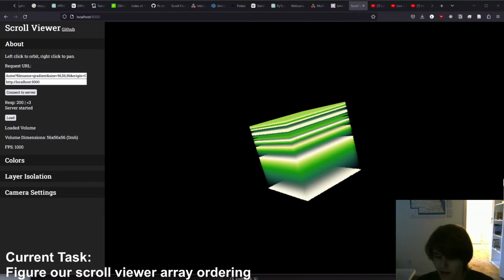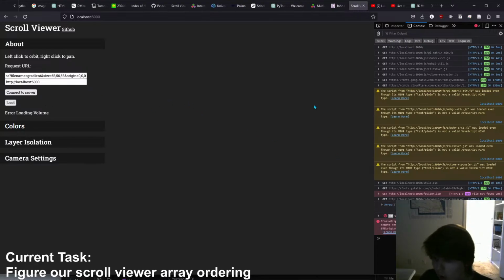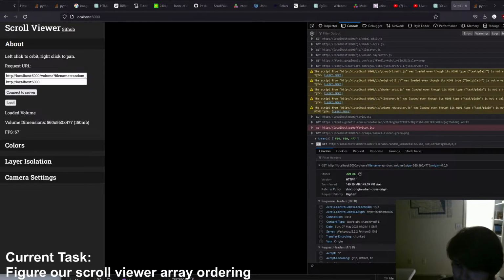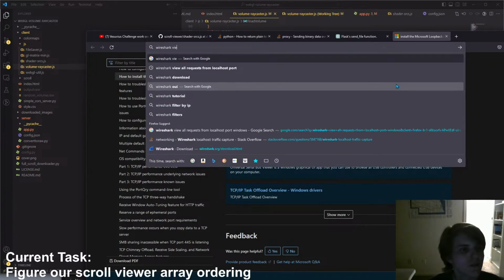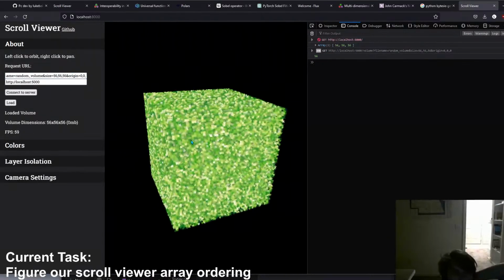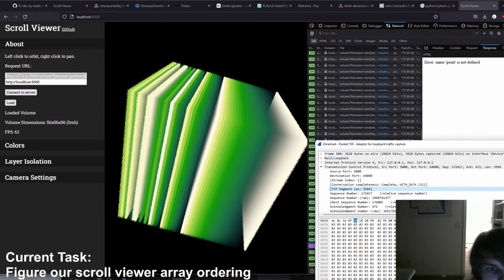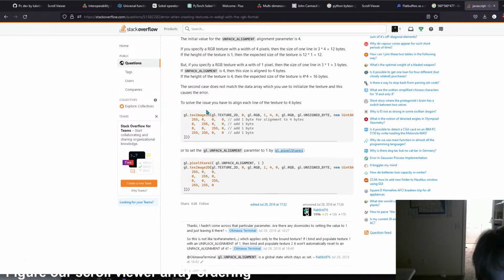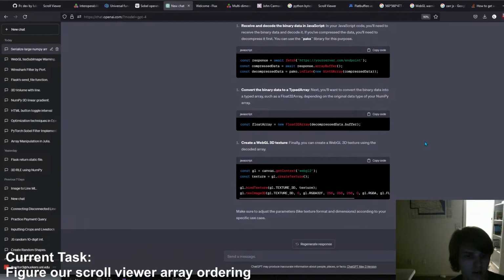Vesuvius Challenge work session - 5/6/23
Working on my scroll viewer for scrollprize.org